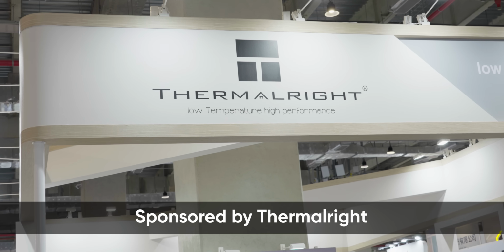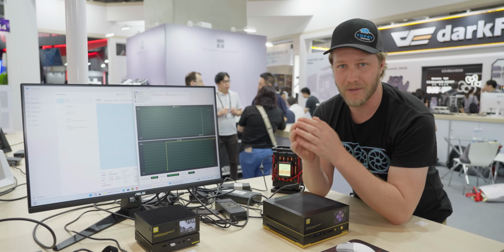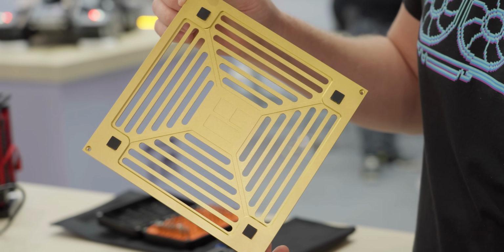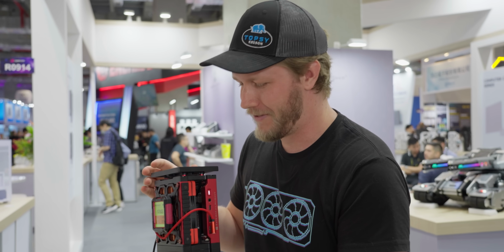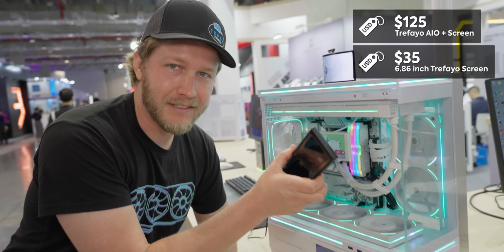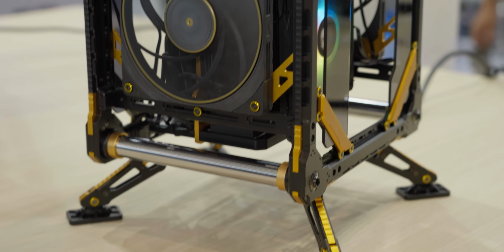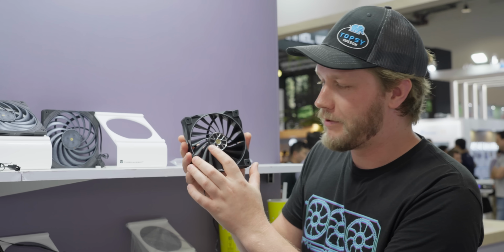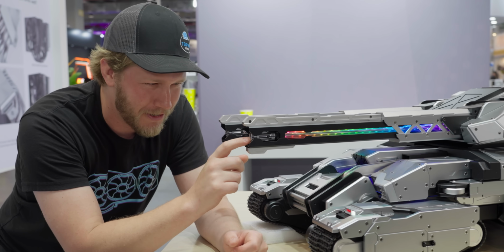This Brand is UNHINGED - Thermalright at Computex 2025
Thermalright sponsored us to come check out their booth at Computex 2025, and they have some cool stuff, like water cooled mini PCs with Strix Halo, AIO coolers with AMOLED screens, and amongst some other things...a bloody tank. Yup.

CHAPTERS
0:00 Intro
0:18 Water Cooled Strix Halo Mini PCs
1:37 Teardown
3:30 Frozen Creator
4:55 Something a Bit Bigger - M10
6:33 MOD Cases
7:48 Wondervision Display
8:15 Streamvision AIO
8:57 X12 CNC Aluminum Fan
9:21 Something a LOT Bigger
10:34 Outro